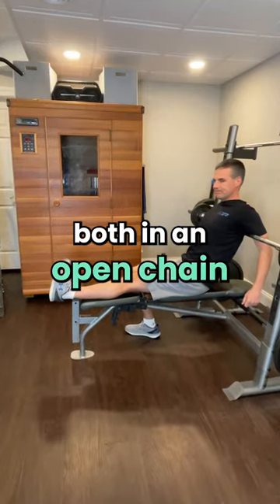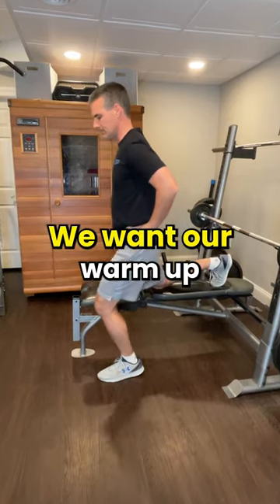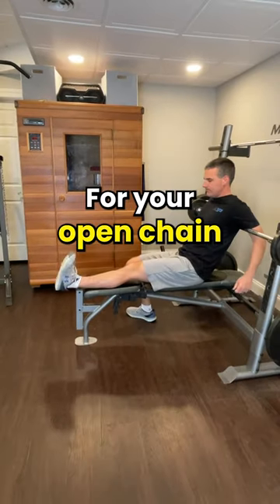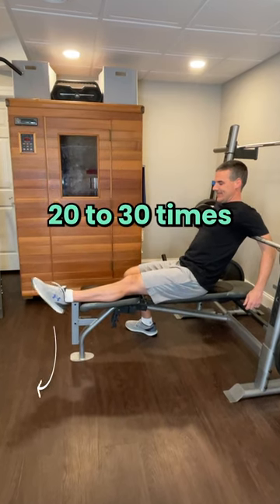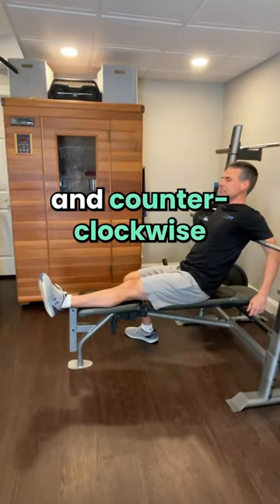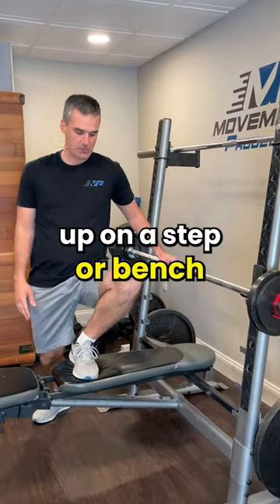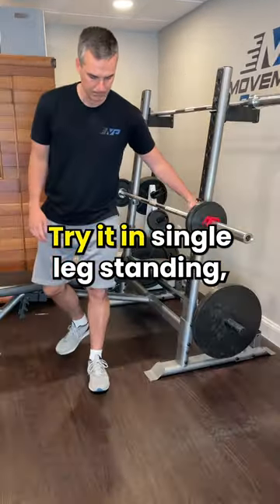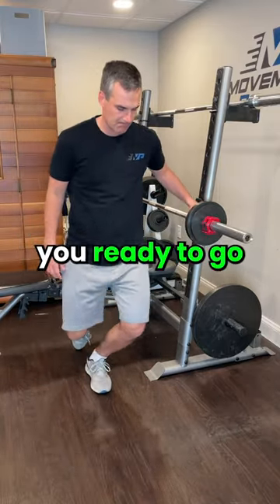The Ultimate Ankle Warm up in under 60 Seconds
Ankles experience tremendous loading during all athletics. A quick warmup can prepare your ankle joints, ankle muscles, and ankle tendons for activity like running. If you don't have time before a run, this dynamic warm up in under 60 seconds  will work your ankles in both open chain and closed chain. I hope this helps you ...Keep it moving!

Head over to Movementprojectpt.com for helpful articles on how movement is the key to unlocking your potential and how to avoid unnecessary surgery.